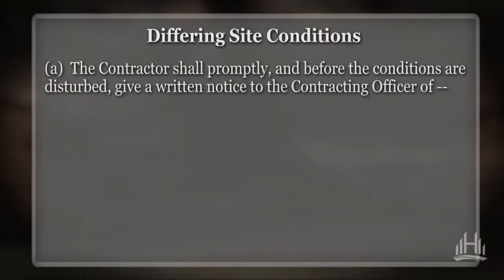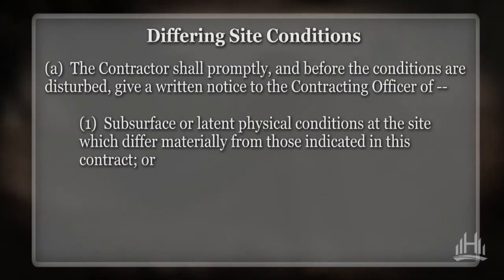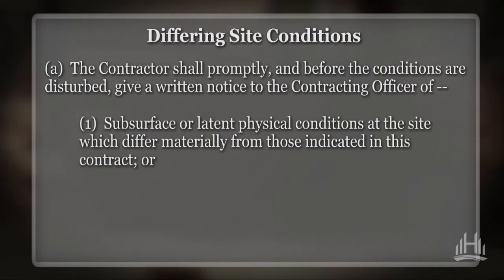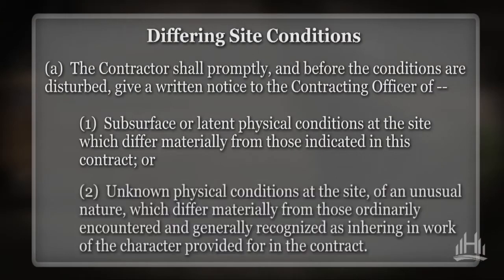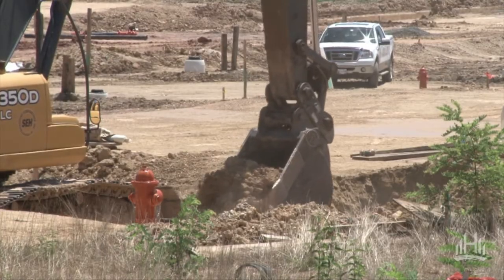Construction Law: Differing Site Conditions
Adam Harrison discusses Subsurface Excavation and Differing Site Conditions.